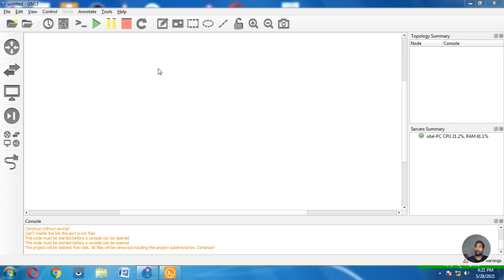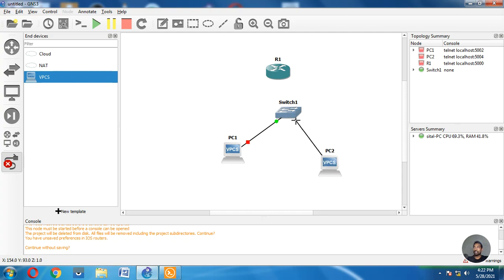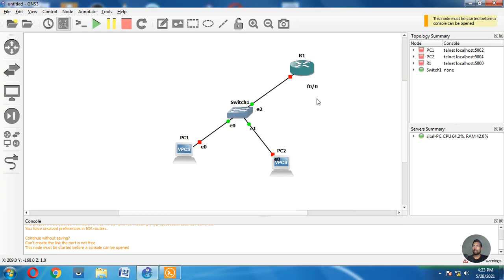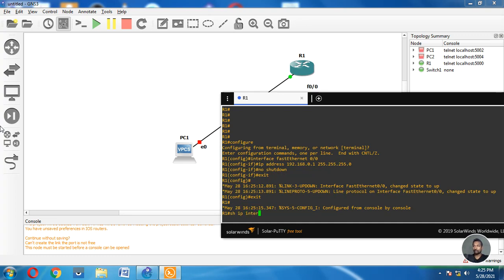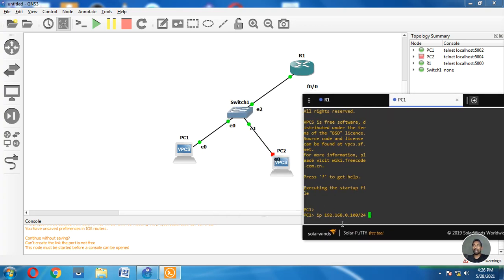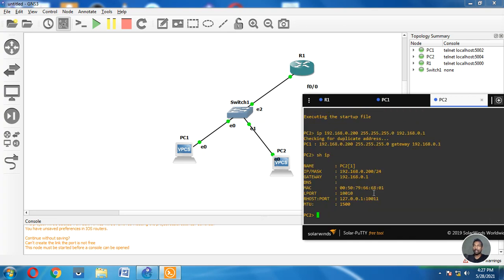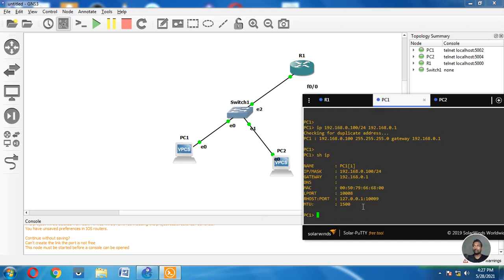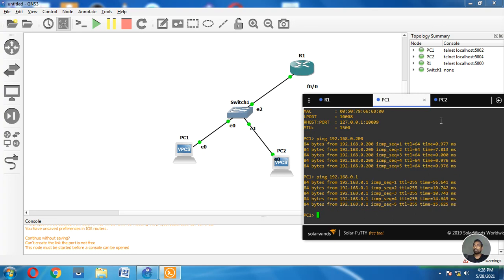GNS3 Tutorial Basic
GNS3 It is a most powerful application software for live networking lab who want to build carrier on CISCO, JUNIPER, MIKROTIK platform etc.